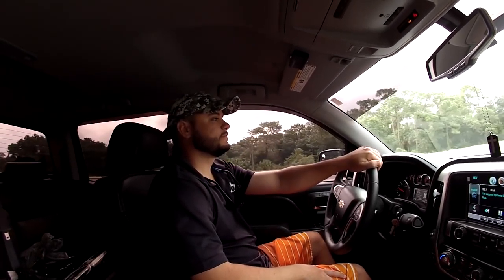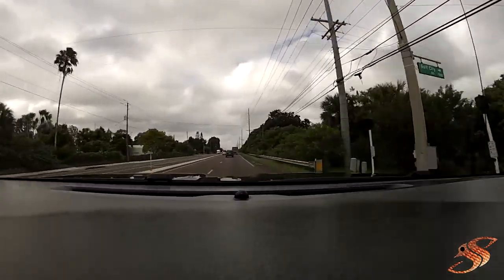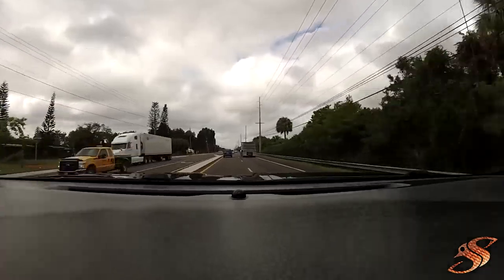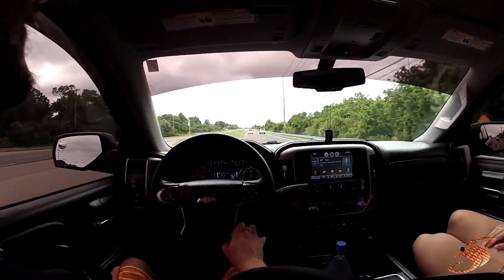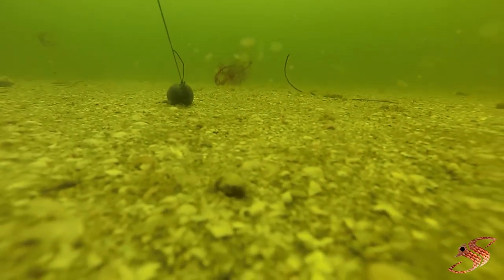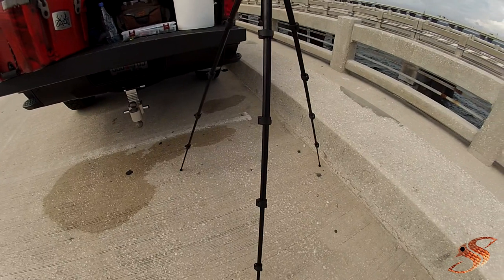$1200 Camera Gone - SMH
The day started off fairly normal, except the fact that we had a massive hurricane by the name of Matthew that was quickly approaching the lowering eastern quadrant of the state. I decided to head to the fishing pier with my wife to film the second part of the tutorial on: "How to Create a Trolley Rig" We captured some really great video, the wind was strong but manageable. I reiterated to Stephanie not to let go of the camera, even though it was on a tripod. I turned around to witness her let go of the camera and simultaneously a gust of wind pulled the camera over the edge and it fell into the deep abyss. I fished for the camera utilizing a snatch hook and a beat up cast-net for no less than two hours without luck. I decided to pack up and head to the house to grab the laptop and my 10 foot net; once I arrived to the pier I dropped down the go pro to capture the camera's exact position. The first throw of the net yielded the camera.  I knew the camera wouldn’t be salvageable after two hours in the salt, it even started to rust in that short period, however I did save the SD card and the tripod.

We soaked the camera in water and alcohol and it’s now drying out. We figured we would see if it turns on in about a week or so, I will keep you posted.